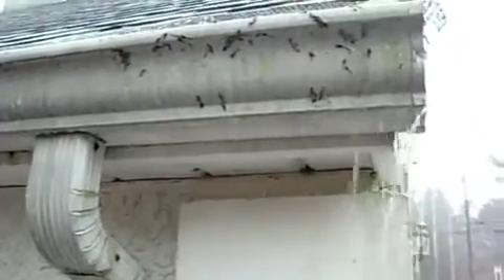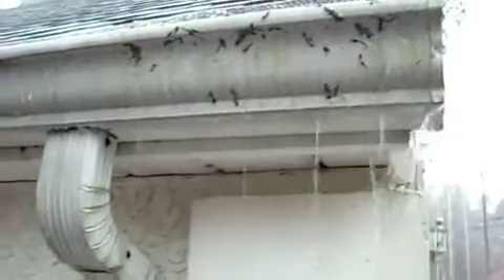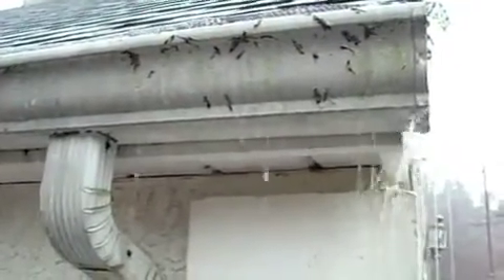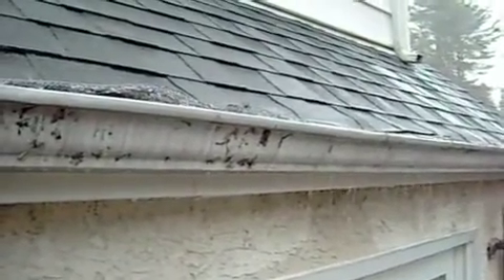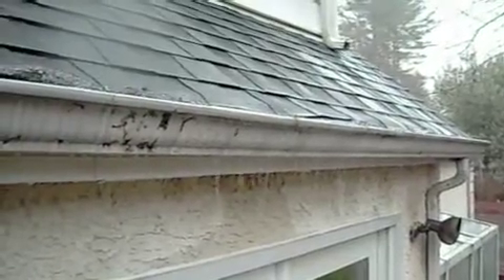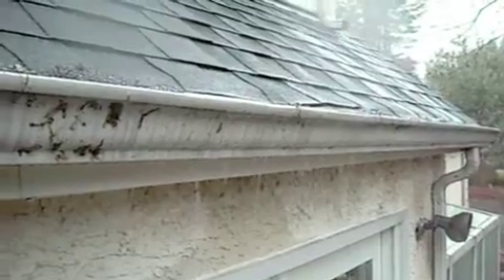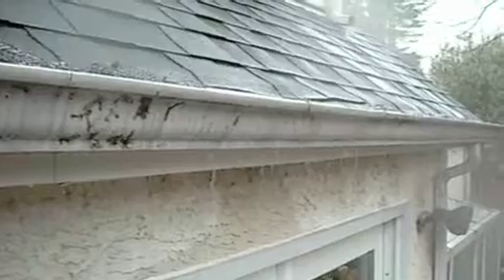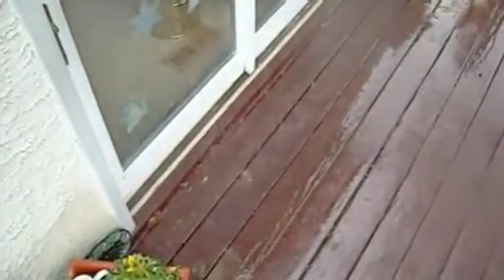CLOGGED GUTTER, watch to see exactly how it’s overflowing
Clogger Gutter? recommend keeping your gutters cleaned to prevent damage you can clean them several times a year (recommend end of fall & end of spring) or Get a Gutter Guard to make it more managable also Gutter Edge prevent the staining on the front of the gutter!

Gutter Cleaning Exact List:
*Trash Bags Heavy Duty
*ladder stabilizer for safety
*5 Gallon Bucket for debris
*Hook for ladder clips to bucket
*Extension Pole
*Echo Blower
*Bungee Cords for Ladder
*16’ Extension Ladder
*Pole Scraper

Complete Shopping Shopping List:)
DIY'er's(Do It Yourself) Recommended gutter guard type and accessories.
*Recommended Brackets
*Gutter Seal for leaking seams
*5 Gallon Bucket for debris
*Ladder can be picked up at your local hardware store:)
*Gutter Installation tool set
*Inside miter, gutter corner
*Outside Miter, Gutter Corner
*End Caps, Right and Left
*Outlets 2 3/4

►EVERYTHING GUTTER SPECIAL!
►NEW VIDEO EVERY 1st and 15th  of the month!

My Book

►If we are not in your area:( Find a Local Gutter Installer, no personal information required. Here you will find a list of every known gutter installer